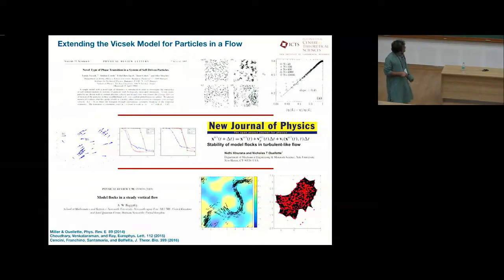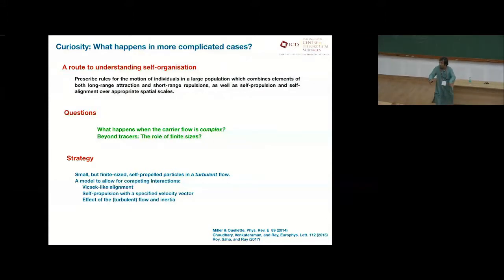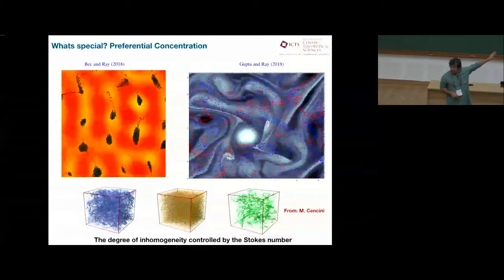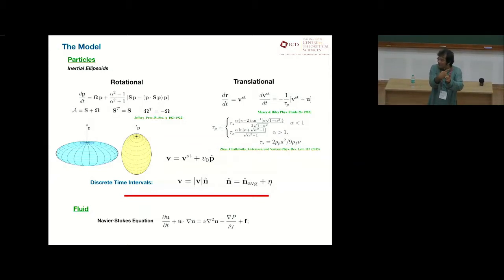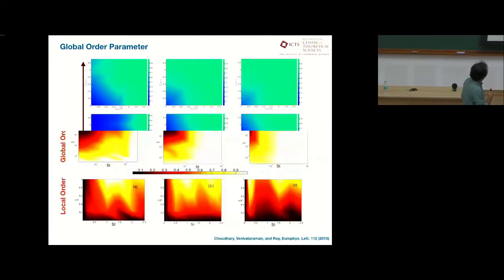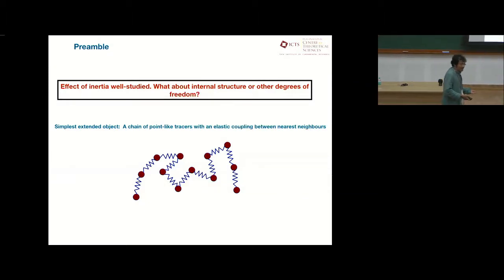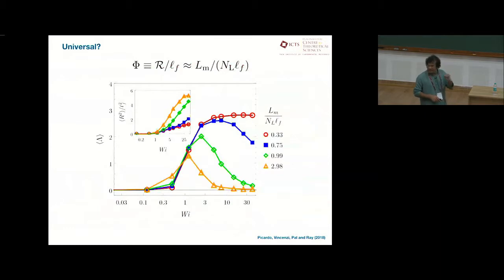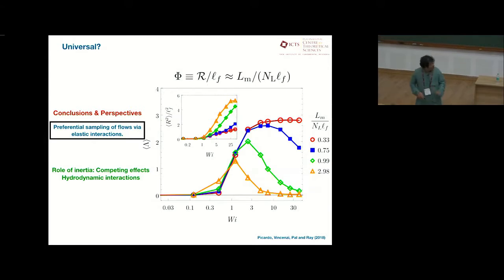Dynamics of non-spherical particles and chains by Samriddhi Sankar Ray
PROGRAM

ORGANIZERS

0:03:02 Particles in Turbulent Flow
0:04:20 Part 1: Non-spherical Particles
0:05:21 Extending the Vicsek Model for Particles in a Flow
0:10:01 Curiosity: What happens in more complicated cases?
0:11:52 Whats special? Preferential Concentration
0:14:40 Quantifying Preferential Concentration
0:18:06 The Model
0:21:22 Validity & Numerical Details
0:22:27 Dynamics: V=V0p
0:23:15 Global Order Parameter
0:25:20 Two-dimensional Turbulence
0:26:04 Conclusions & Perspective
0:28:02 Part 2: Chains and Fibres
0:31:00 Simple Description of an Elastic Chain
0:32:19 Elongation
0:33:34 Quantitative Measures of Preferential Sampling
0:35:20 Universal?
0:40:26 Q&A